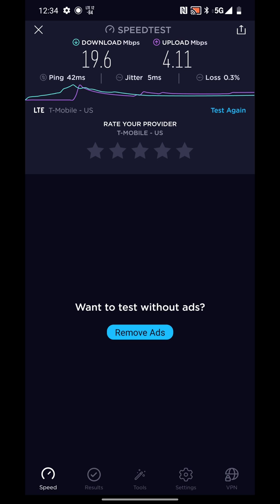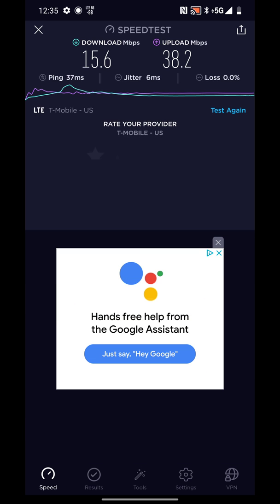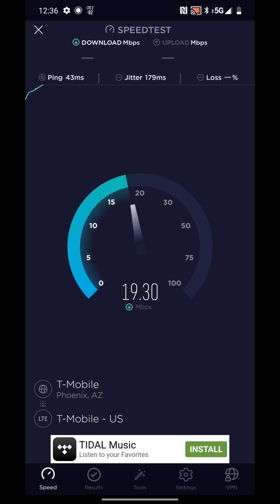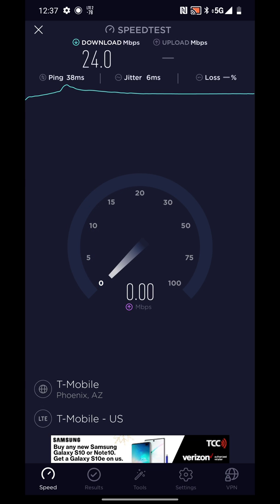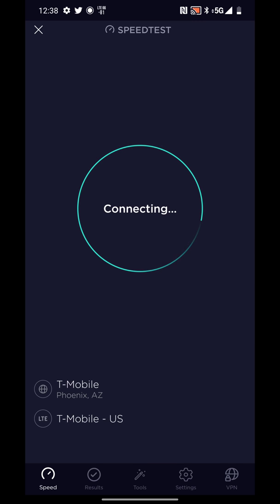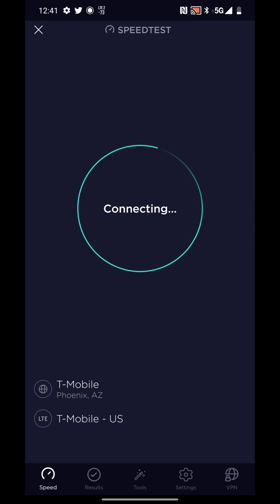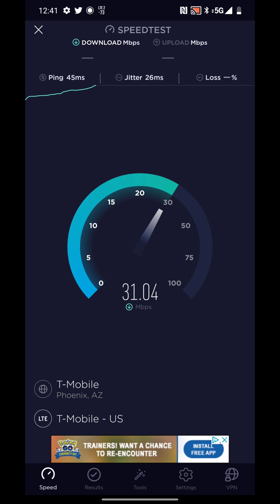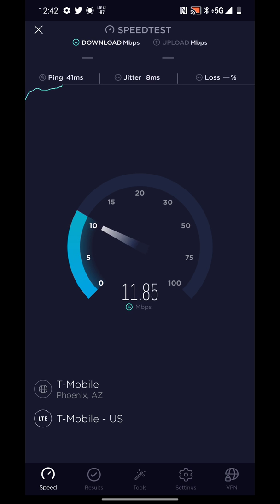T-MOBILE | 5G TESTING: PART 1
Testing T-mobiles 5G tech life style !!